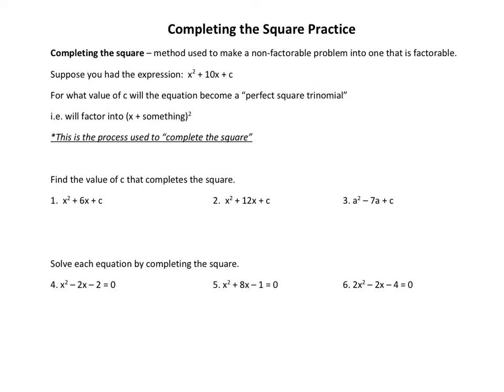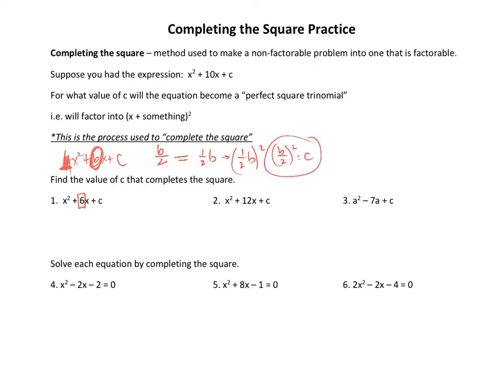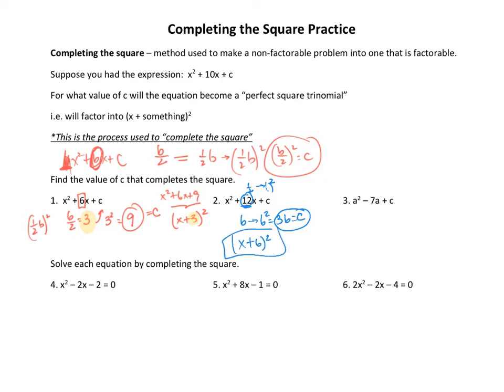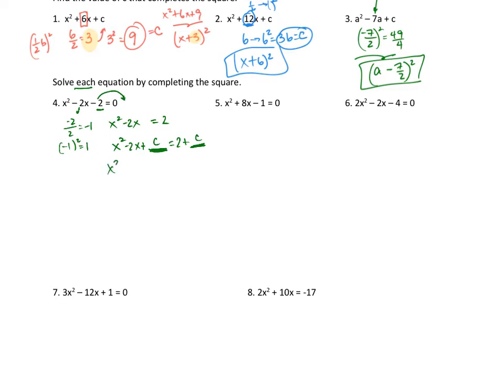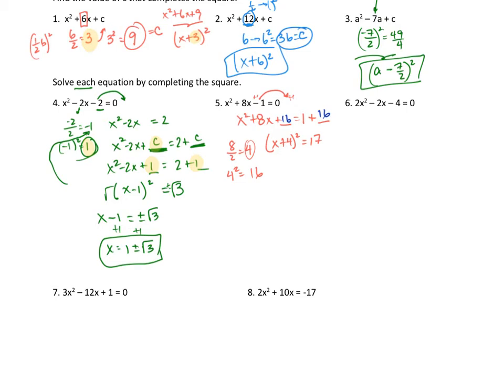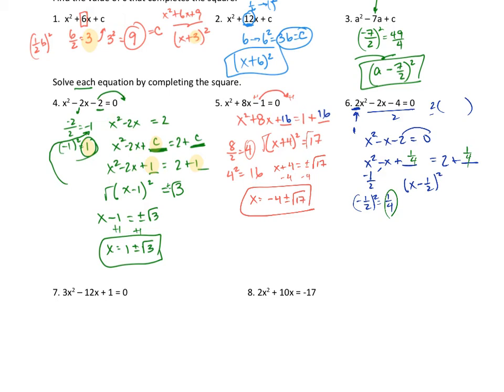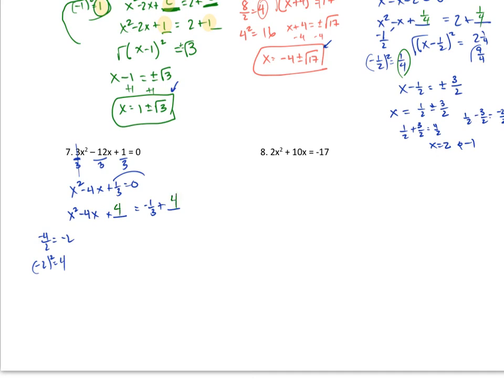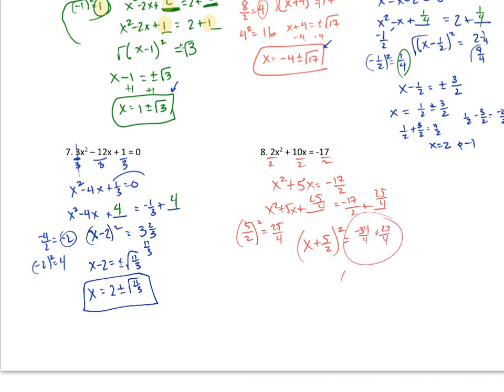Completing the Square - Algebra 1 Review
This is a basic review video on how to complete the square.